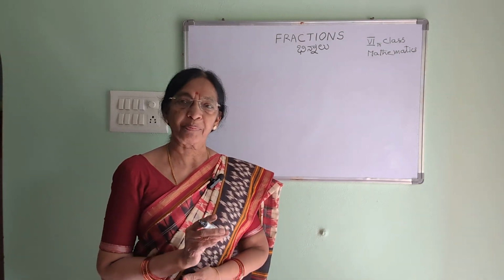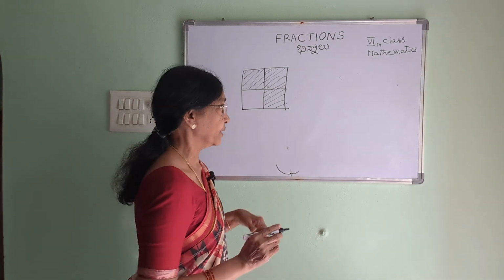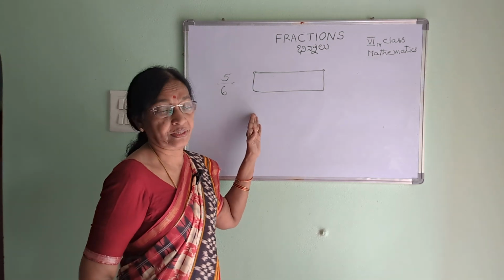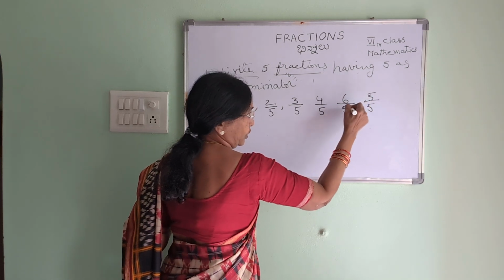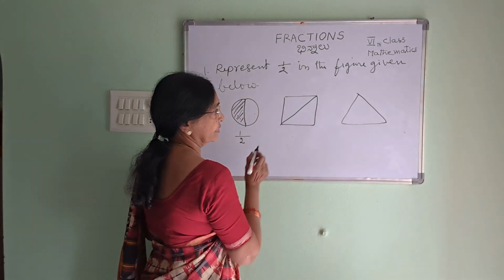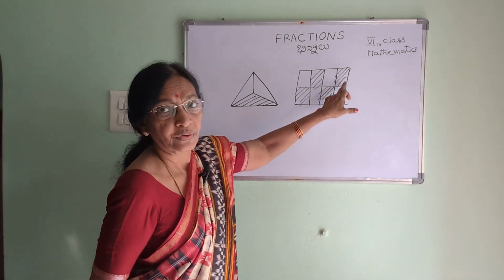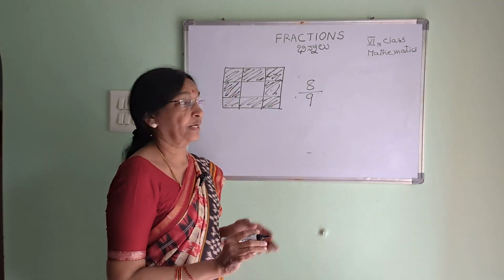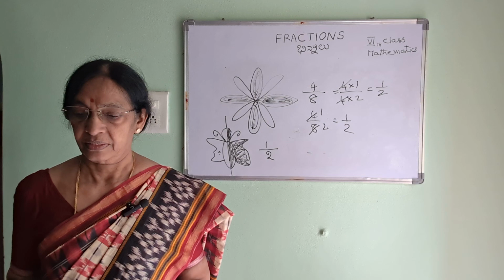6th class maths.CBSE syllabus Fractions -how to write a fraction.Definition of a fraction.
6th class maths.CBSE syllabus Fractions -how to write a fraction